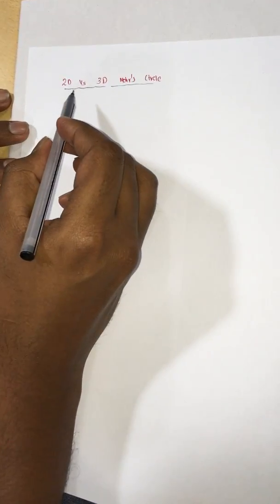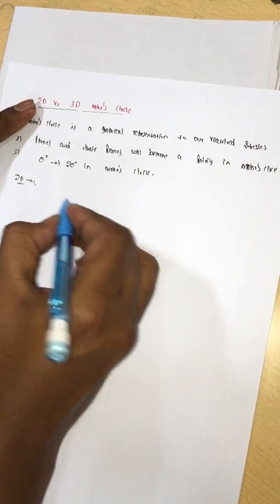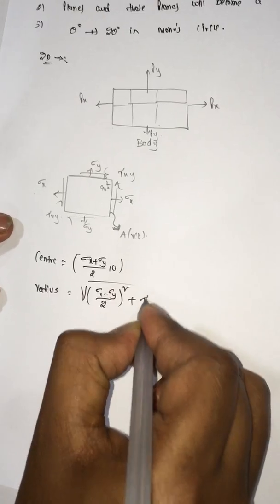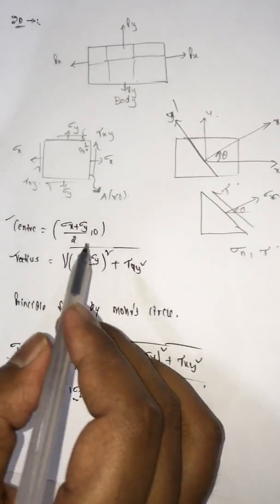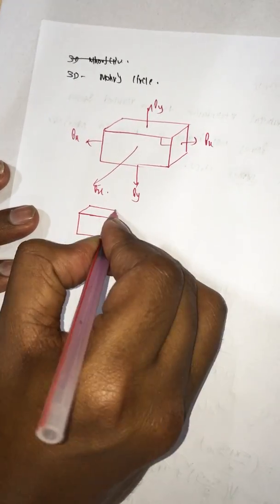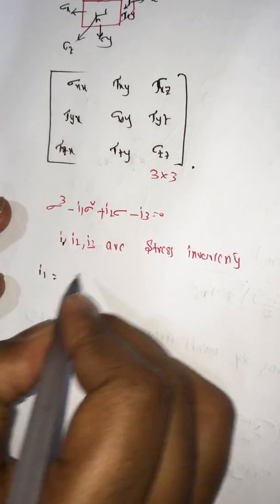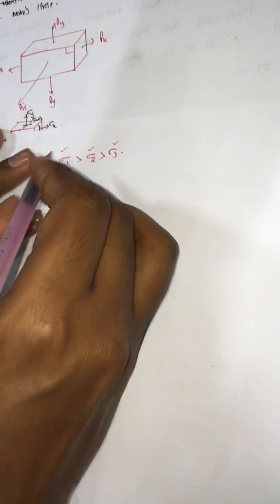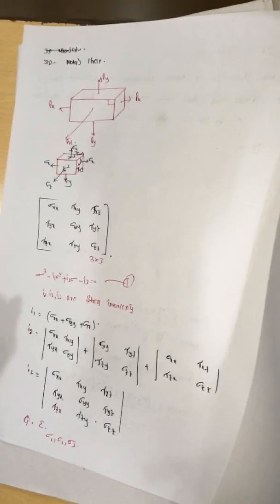2D vs 3D mohr's circle fundamentals